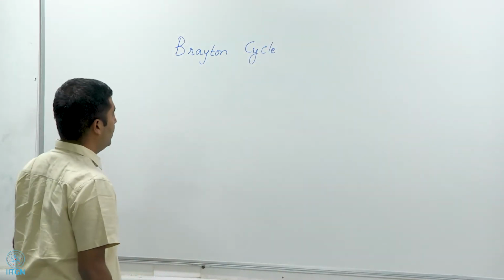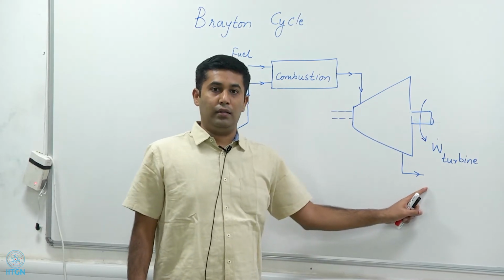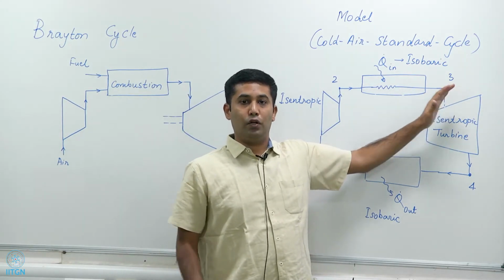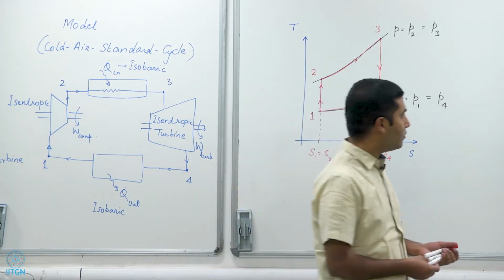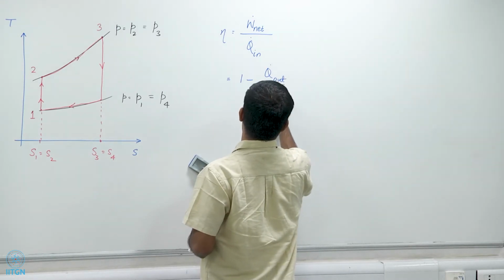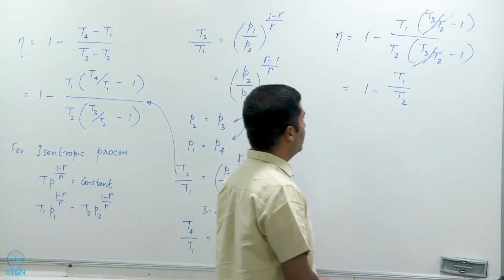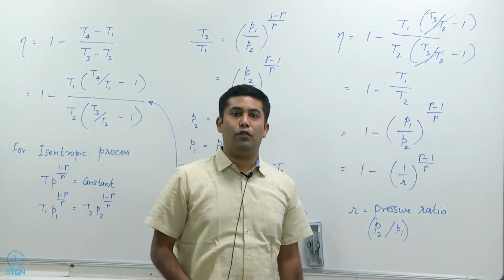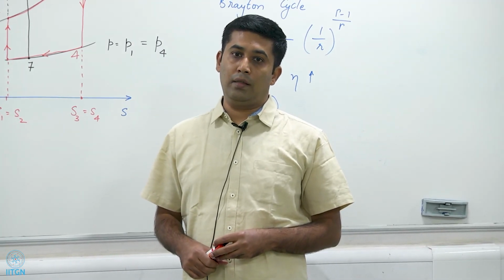8.7 | Brayton Cycle | Prof Atul Bhargav | ES-211 Thermodynamics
We use a cold-air-standard Brayton Cycle to derive insights on the effect of operating parameters on the Brayton's Cycle Efficiency

Instructor:
Prof Atul Bhargav
Associate Professor
Mechanical Engineering, IIT Gandhinagar
(Ph.D.: University of Maryland College Park, USA, 2010)